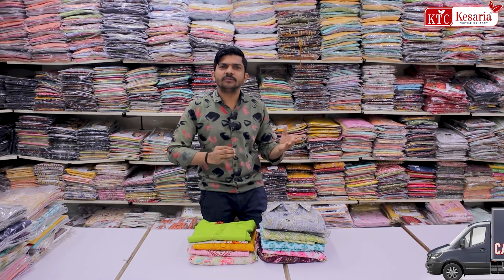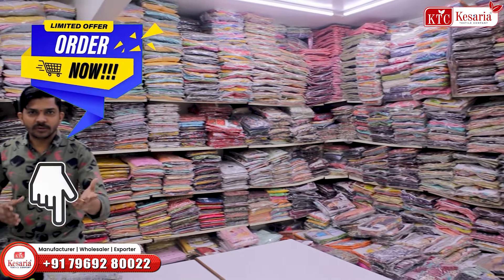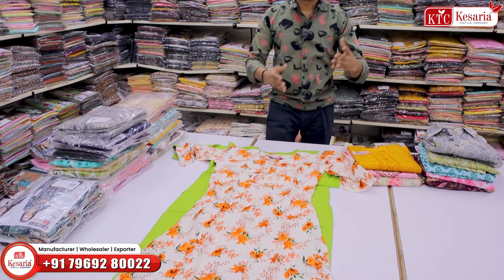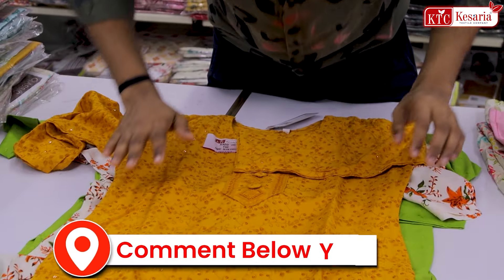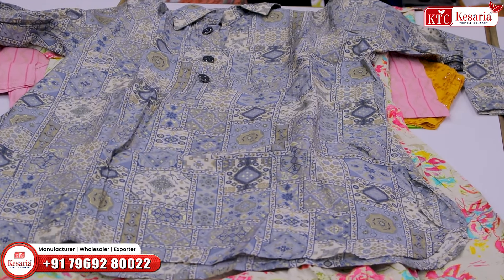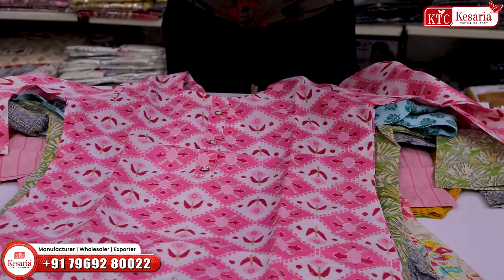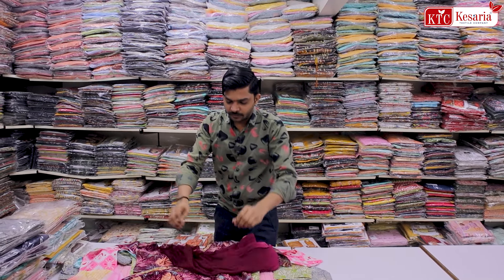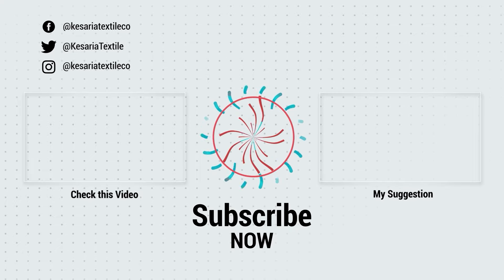2024 ની શરૂઆતમાં જ ધૂમ મચાવી દે તેવું કલેક્શન📢 | Kurti Wholesale Market - Kesaria Textile Company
🛍️ In this video, we'll guide you through the vibrant world of Kurtis, showcasing a diverse collection that caters to every taste and preference. From exquisite designs to pocket-friendly prices, Kesaria Textile Company in Surat is your go-to destination for all things Anarkali!

👉 Don't miss out on this exciting adventure! Your perfect Kurti is just a click away!